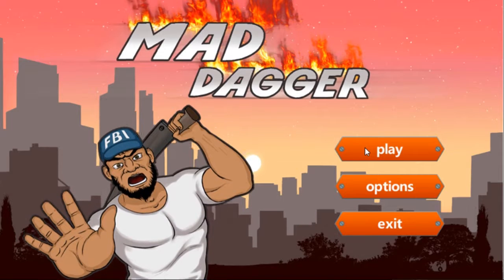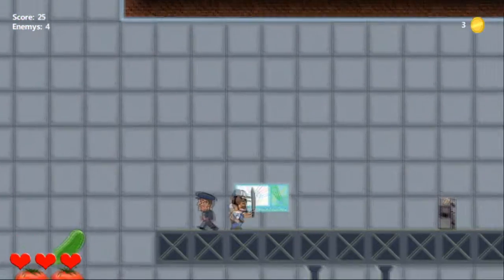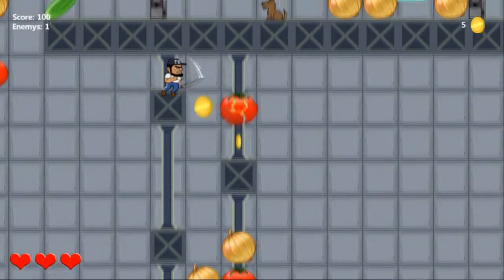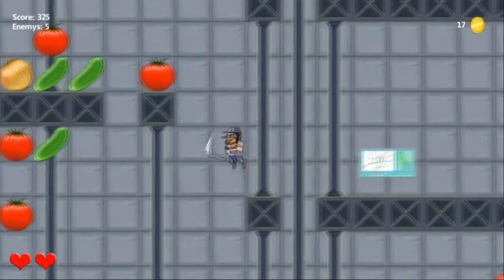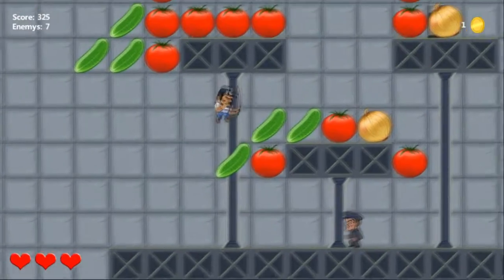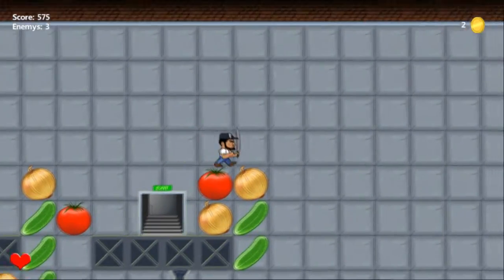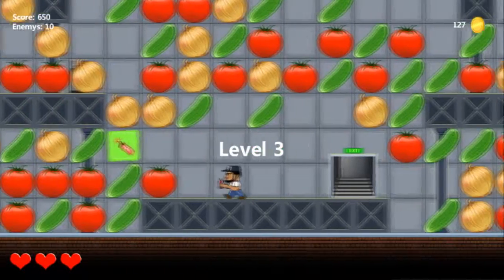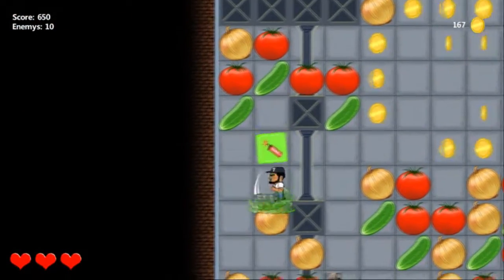Mad Dagger | Monday Morning Game Reviews #27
My ratings:
Story: -/- (N/A) – There isn’t one.
Visual: 3/5 (Average) – Simple 2D beat-em-up style.
Controls: 2/5 (Below Average) – There is no tutorial, no control configuration screen and short of mashing buttons until you find the right ones, you are left in the dark.
Challenge: 4/5 (Above Average) – Gets harder as you go, there is a boss in each stage too.